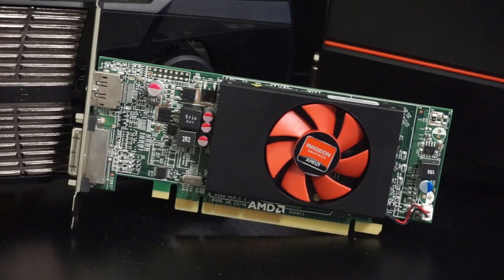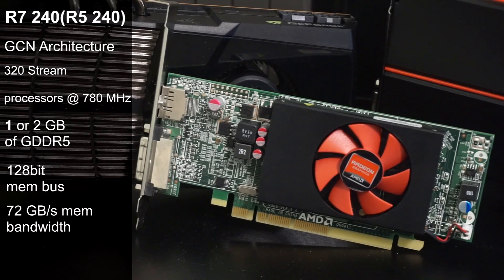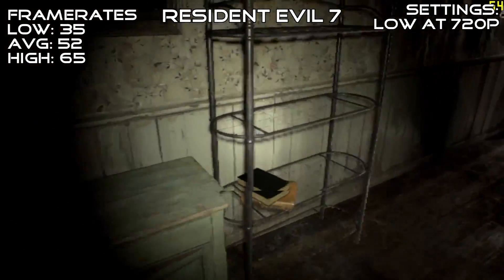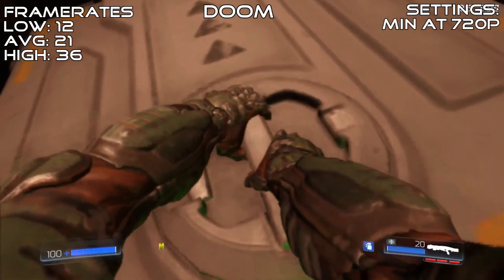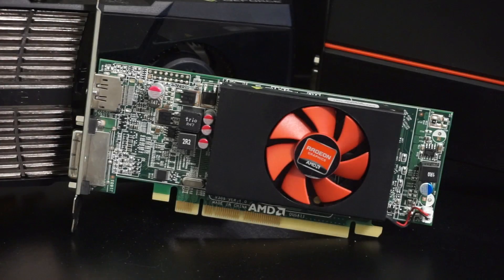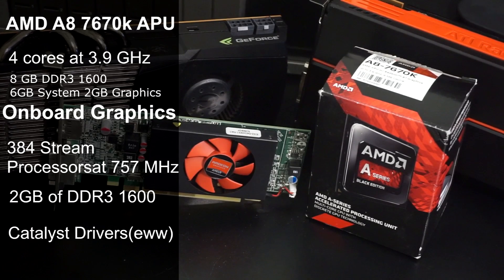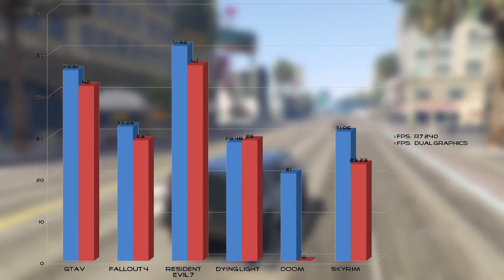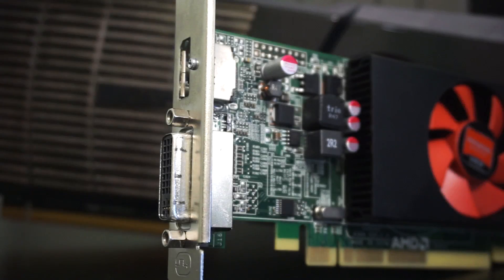R7 240: Modern Games and Benchmarks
Today we will be taking a look at and benchmarking the R7 240 by AMD.  The R7 240 was another viewer requested video, so enjoy!  The R7 240 is an afordable GPU right around the same price point as the GT 730.  Is the R7 240 a good deal? Is the R7 240 worth buying? Stick around an we'll find out!